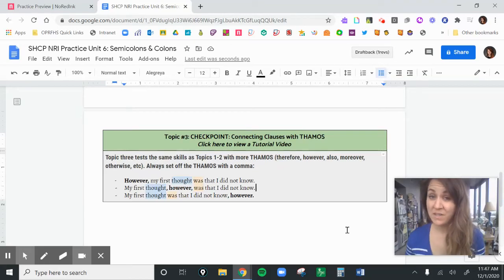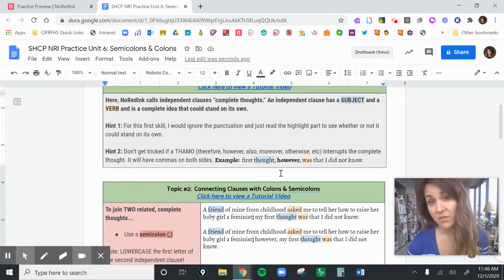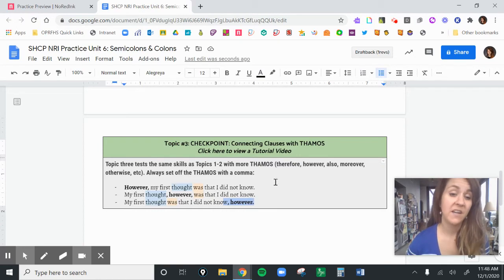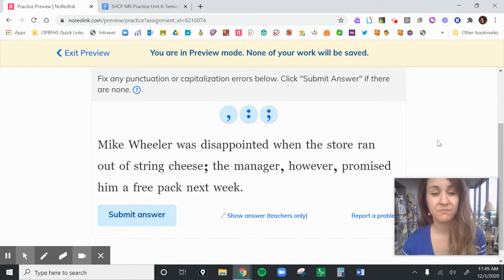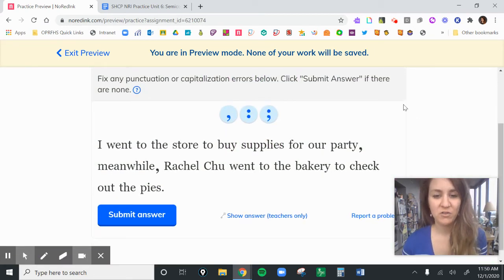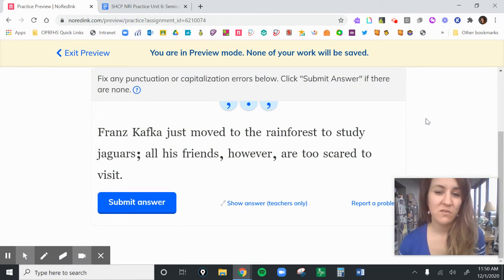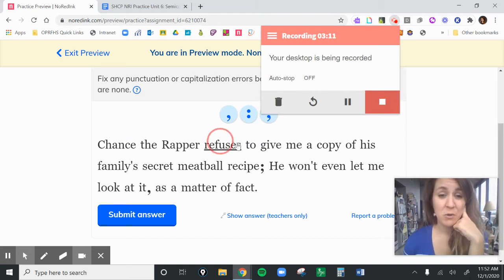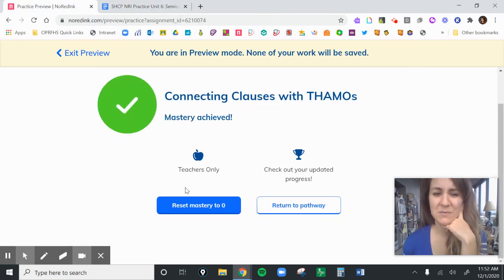NoRedInk: CHECKPOINT: Connecting Clauses with THAMOS